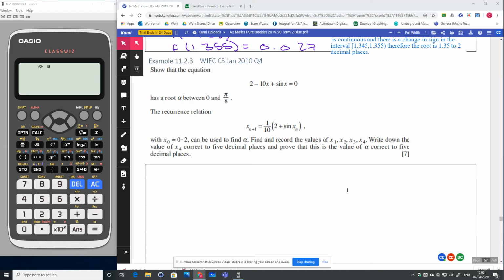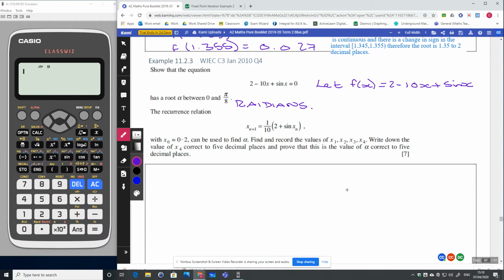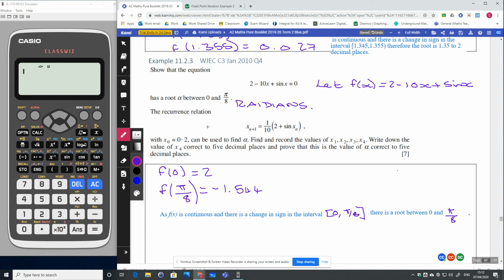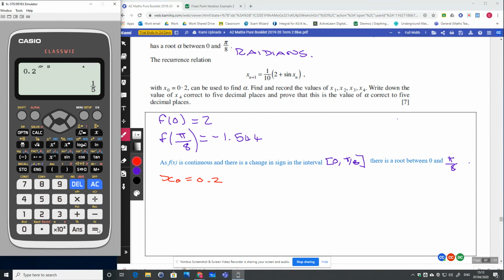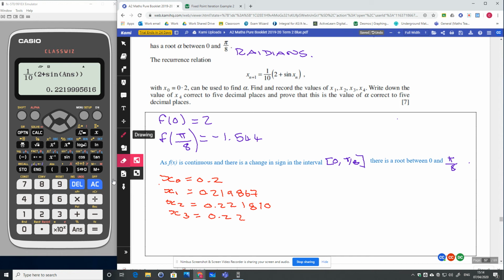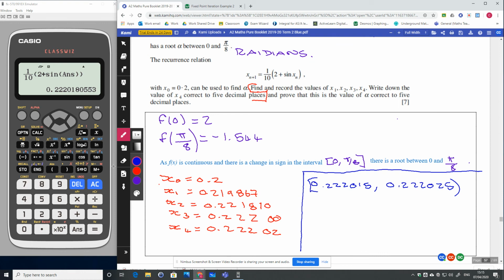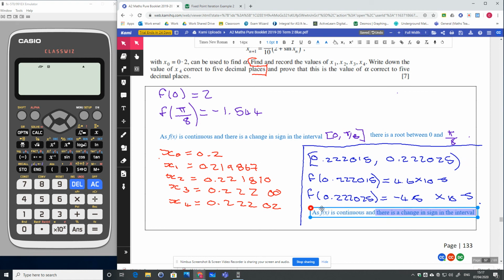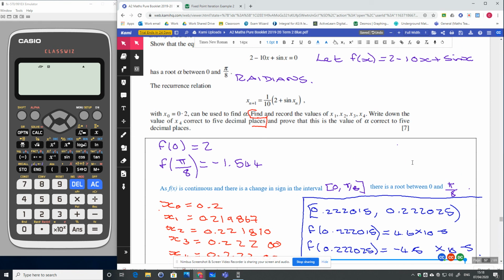A2 Maths Pure Chapter 11 Numerical Methods Example 11.2.3 Exam Question